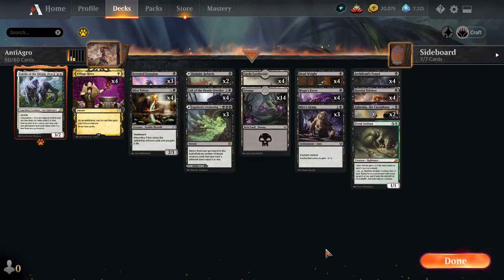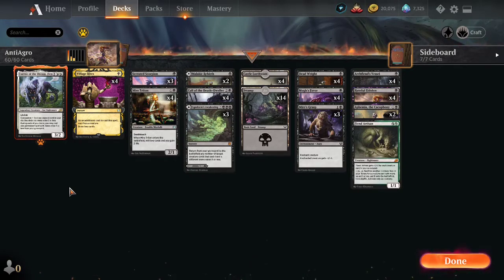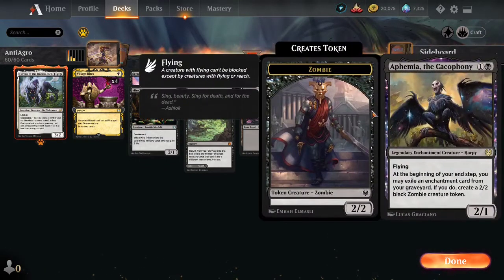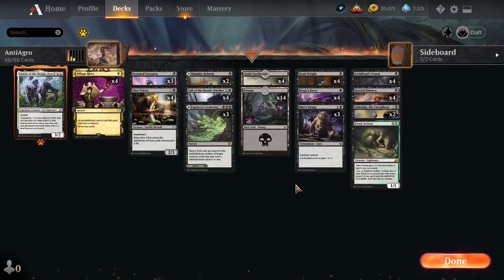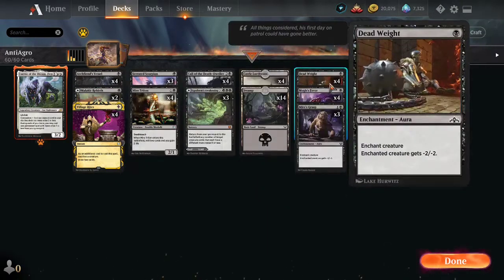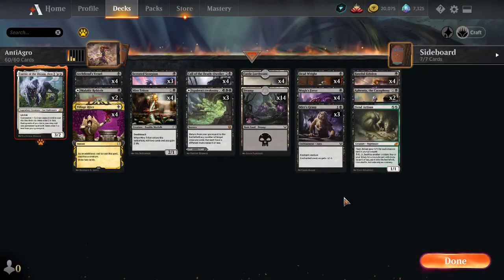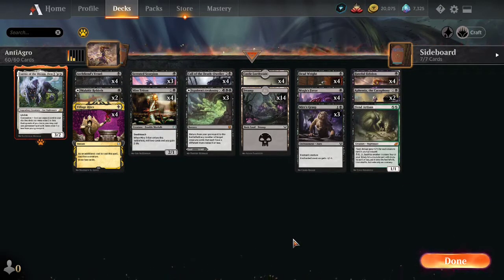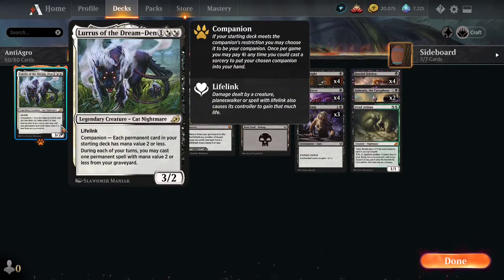Mythic in 5 days - Lurrus mono black | MTG Arena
Strixhaven standard July 2021 - Lurrus of the dream den mono black deck introduction. MTG Arena Bo1. If you ask how to get to Mythic - this worked for me. Only 5 days and 14 hours of gameplay (including games with other decks).